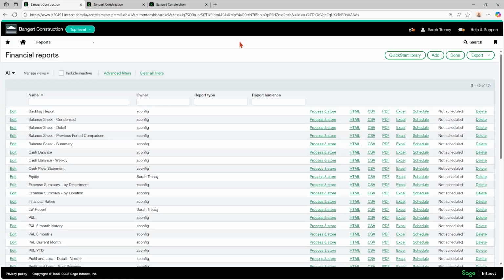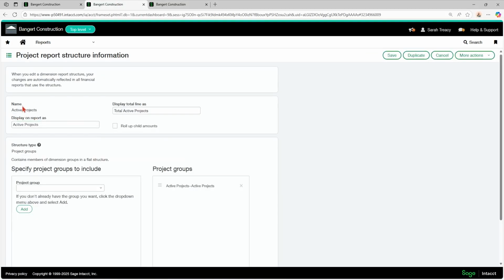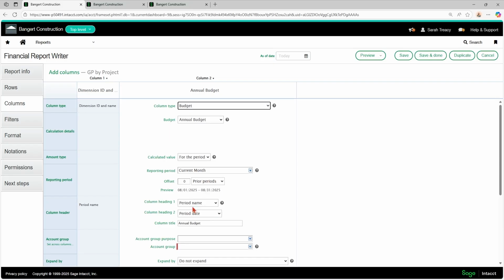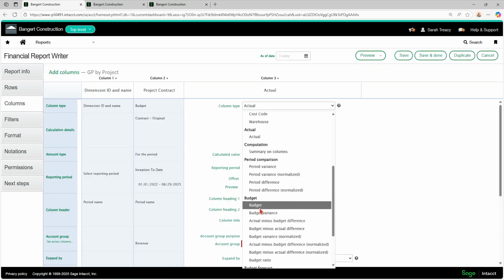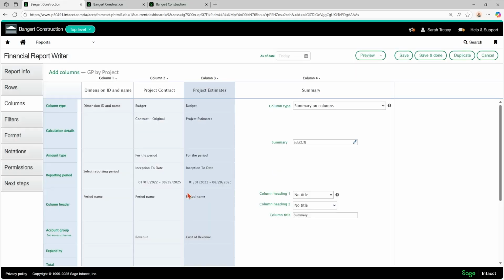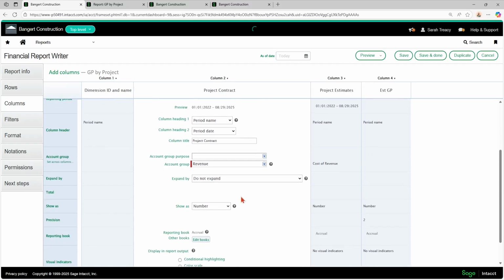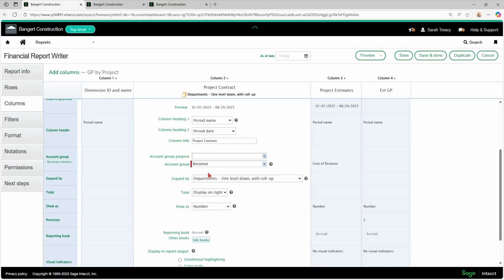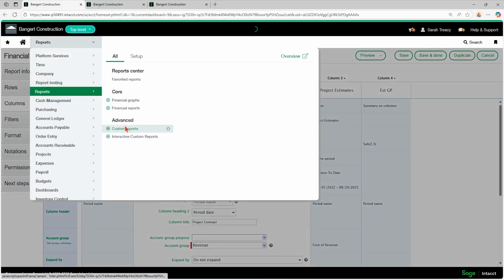Sage Intacct Reporting Basics | Episode 14: Financial Reports – Dimension Structure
In Episode 14 of our Sage Intacct Reporting Basics series, we cover the Dimension Structure settings within Financial Reports. Understanding how dimensions behave and how they’re organized is key to building clear, accurate, and flexible financial statements.